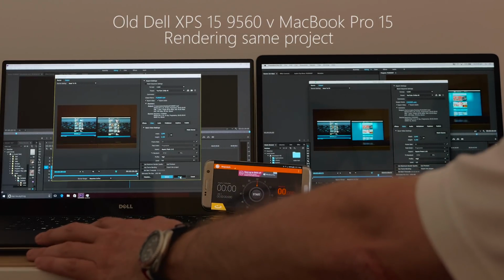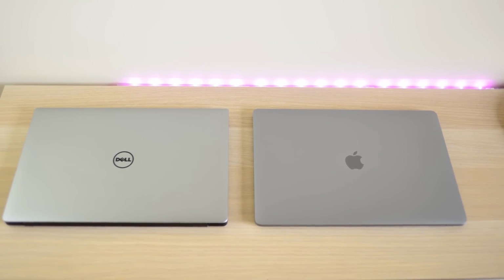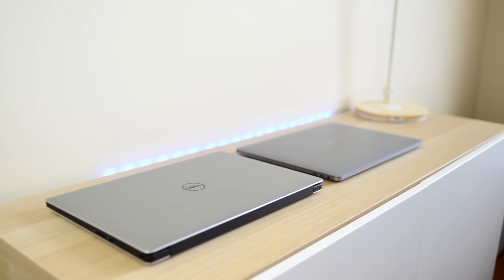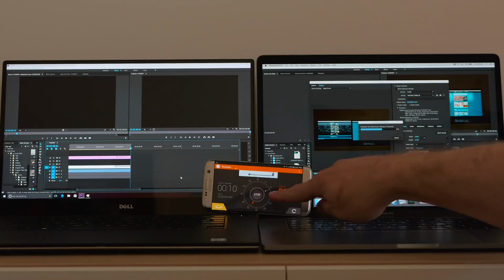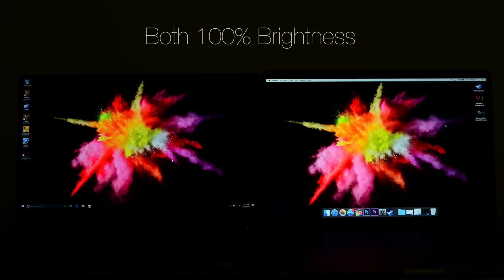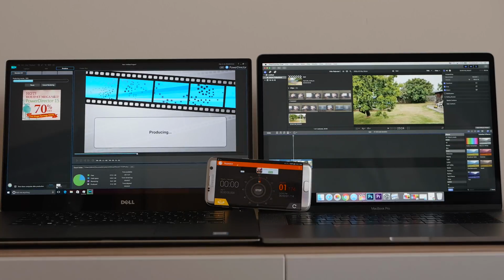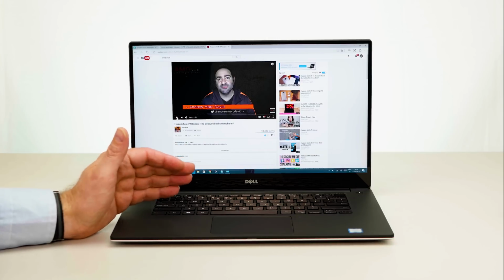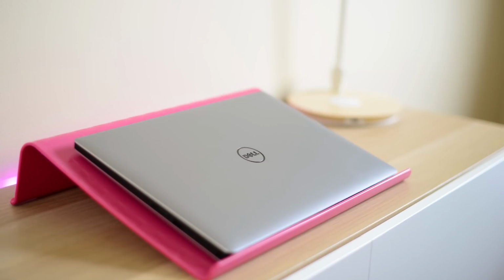XPS 15 9560 v MacBook Pro 15 Which is better?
A showdown between the 2 Titans of 15 inch laptops. The smackdown between the New XPS 15 9560 Kaby Lake and the MacBook Pro 15 with touch bar.

RECOMMENDED XPS 15 MODEL:

RECOMMENDED MacBook Pro MODEL

GEAR I USE:
Camera I use for video

Camera I use for images

Video lens

Stills lens

Video camera Mic

Video Lights

Voice over Mic

Tripod & video head

My Beast
Intel Xeon 2683 CPU

SeaSonic Prime Titanium 850W PSU

WD GOLD HDD

Motherboard ASRock x99 Fatality Pro 3.1

Nvidia Titan X

Fractal Define R5 Case

Noctua CPU Cooler Fan

Corsair LPX DDR 4 RAM

Noctua Case fans

Samsung 950 Pro SSD

Focusrite Scarlett 2i2 USB Audio DAC